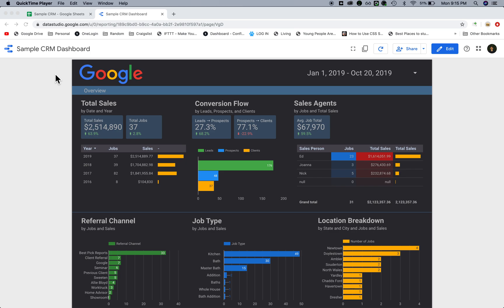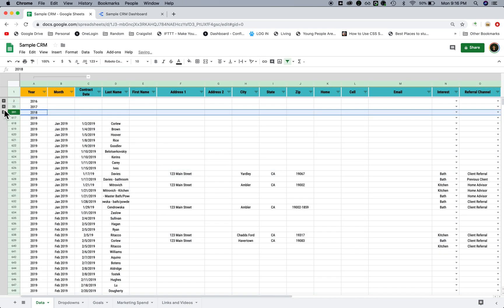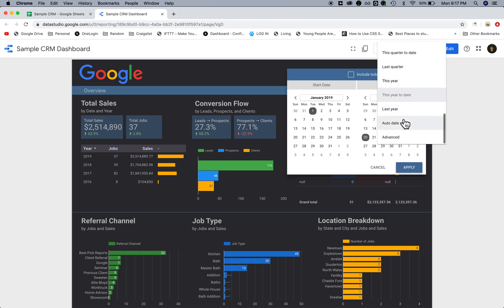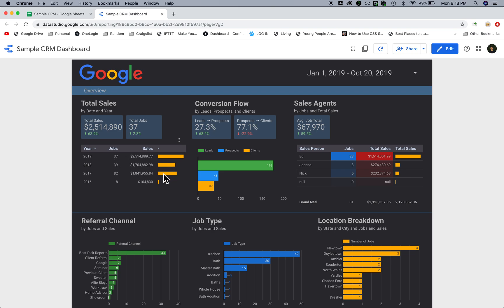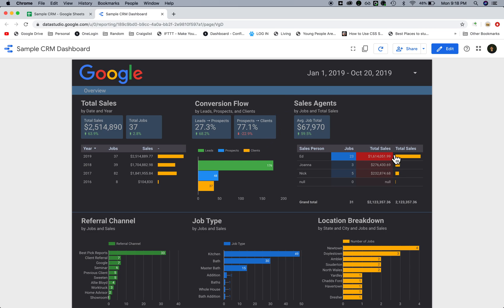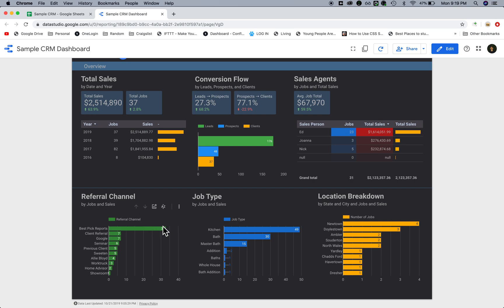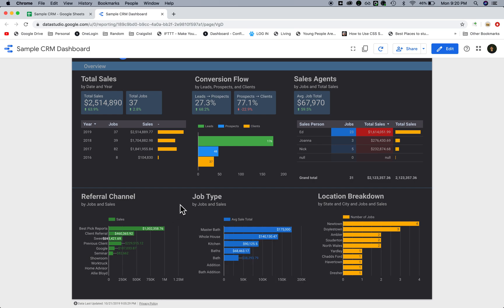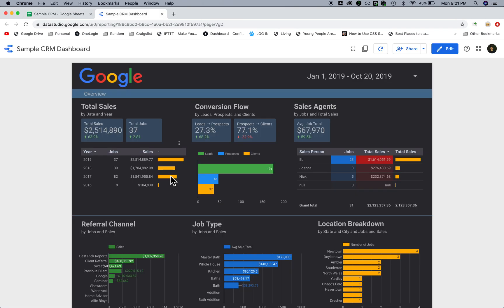Track Sales and Leads in Google Sheets and Data Studio Dashboard